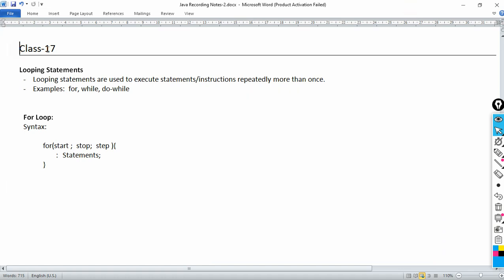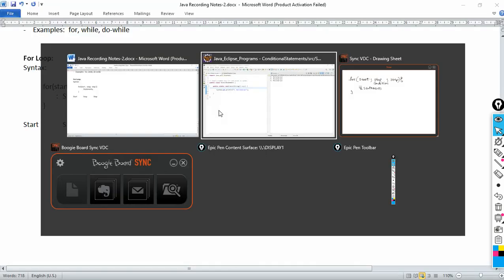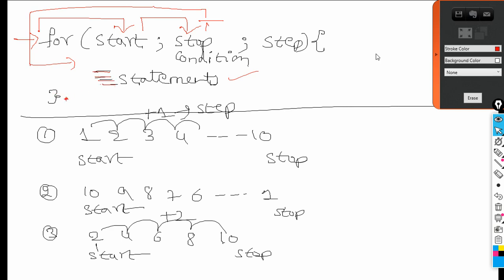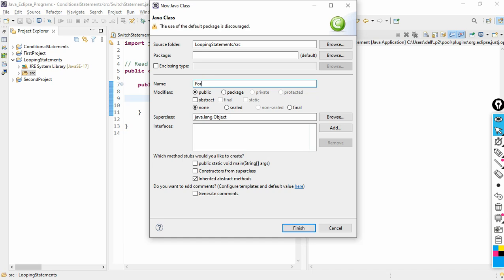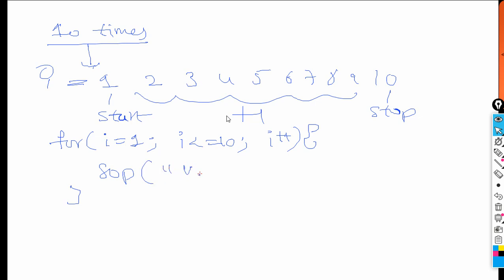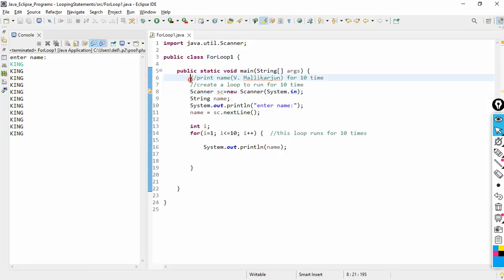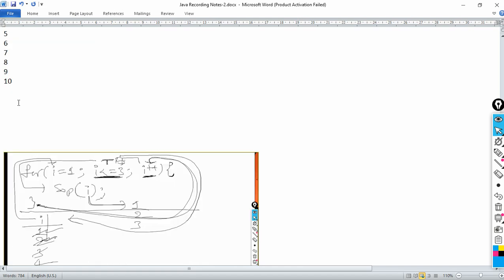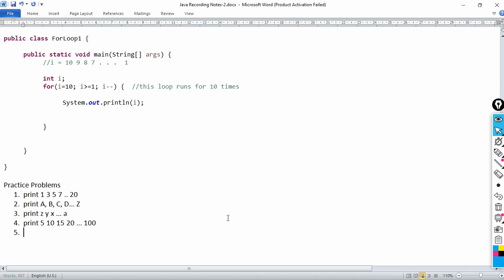Java For Loop Explained with Syntax & Examples | Java Programming for Beginners | VMK Code Tutor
In this tutorial, we will learn about the for loop in Java, one of the most important looping structures.

🔹 What you'll learn:
✅ Syntax and working of the for loop
✅ Different types of for loops (basic, enhanced, nested)

Perfect for beginners who want to master Java loops! 🚀